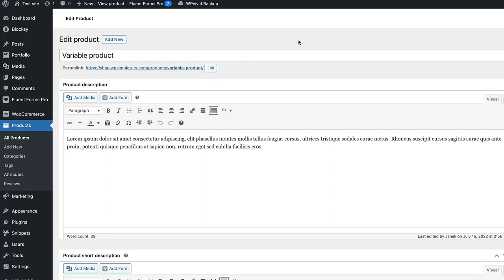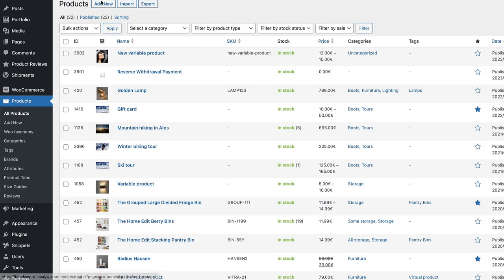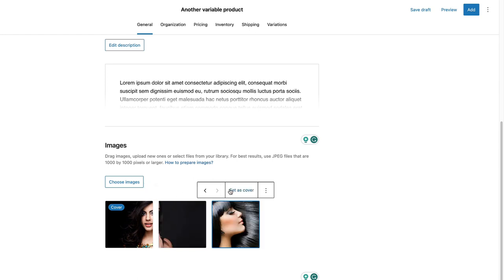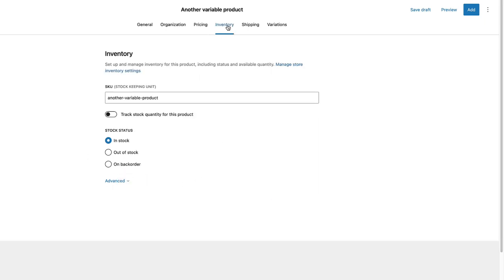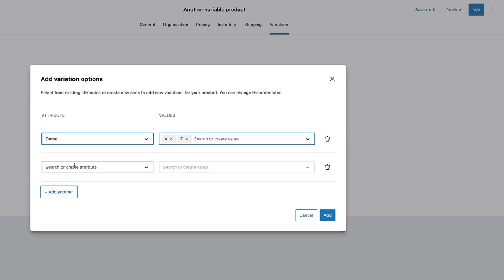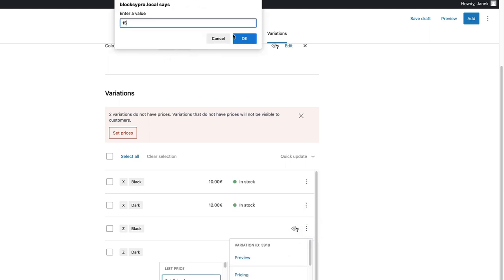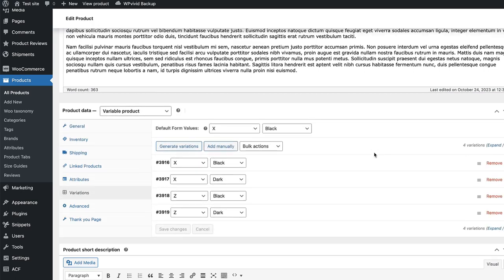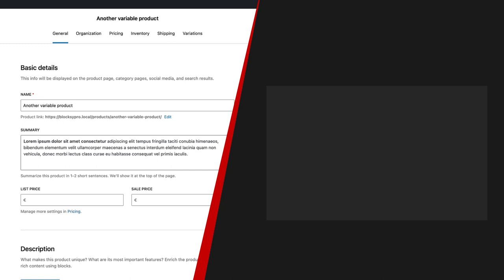The NEW Woocommerce Product Editor is Coming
Get ready for a game-changing update with the introduction of the new WooCommerce Product Editor. In this video, we'll give you a sneak peek of the powerful new features and enhancements that are about to revolutionize your online store management.